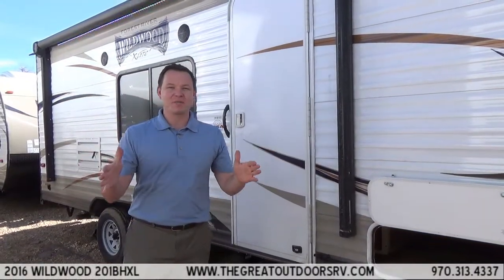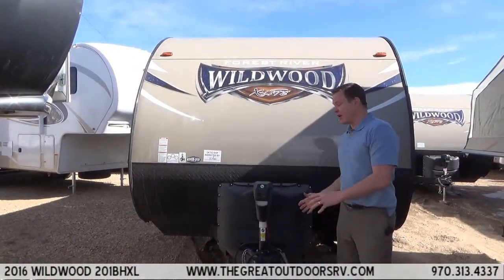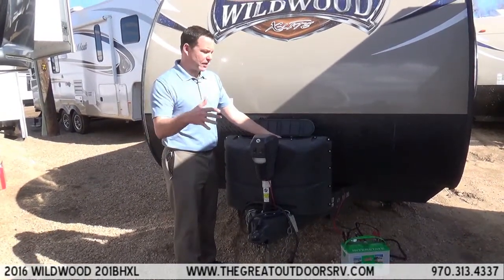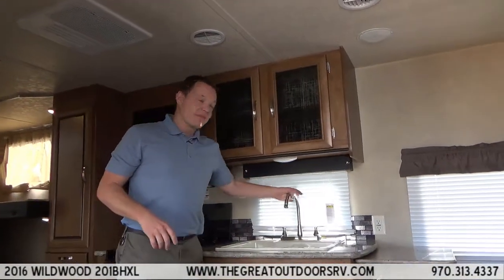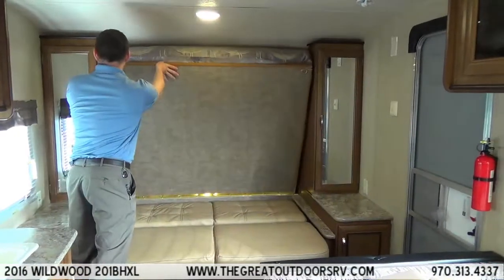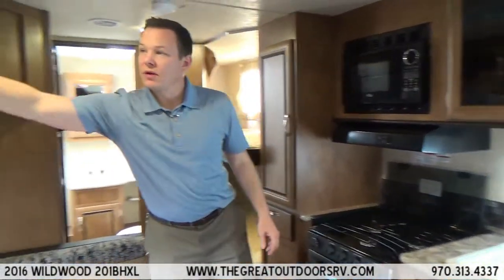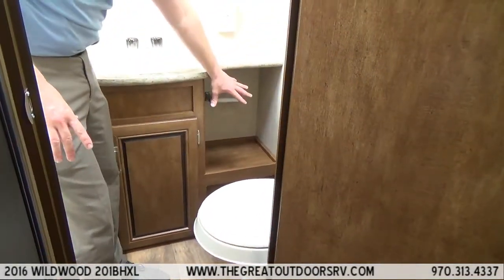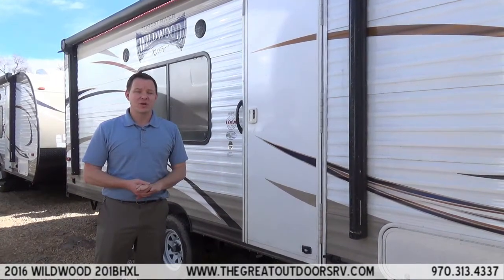2016 FOREST RIVER WILDWOOD 201BHXL (WW144)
The 2016 Wildwood 201BHXL is the perfect choice in a light weight travel trailer bunk house. This camper features a front Murphy bed, fold down couch and double bunks, as well as a dinette bed combo that will not leave you wanting for room. The unit also features a double door refrigerator, range with oven, plenty of storage space throughout and a skylight over the tub, ensuring full use of the shower. Stop by today to see why this camper is a great choice for your family.

HOURS (Closed Sundays)
Monday-Friday: 9am-6pm,  Saturdays: 9am-5pm